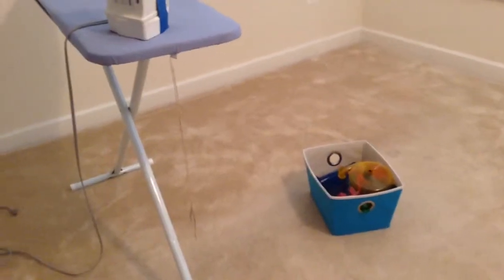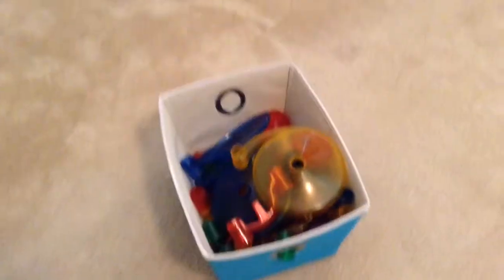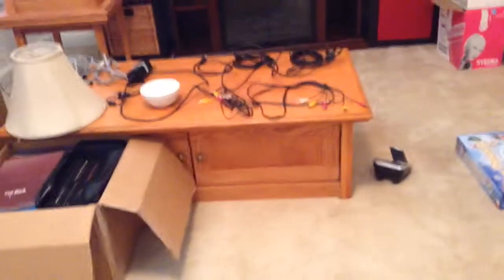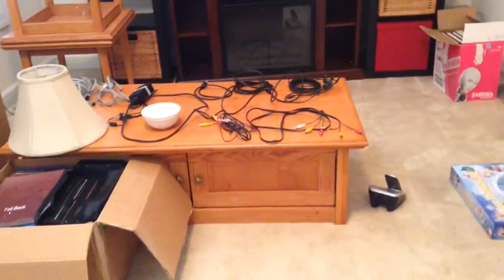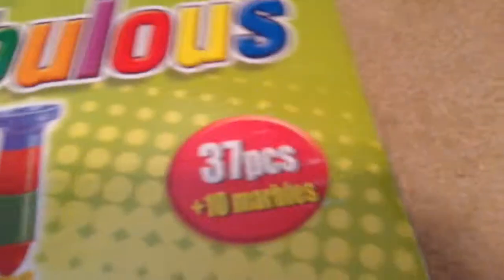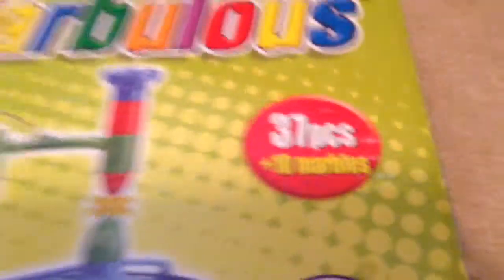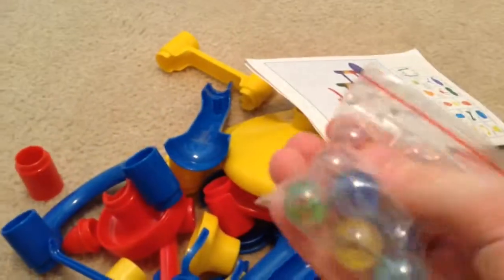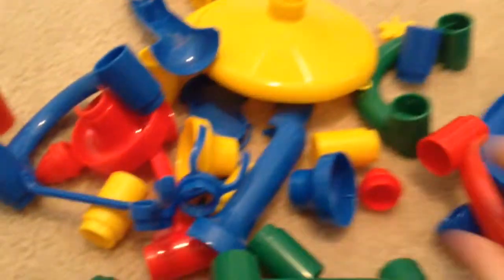New marbulous 37 piece marble run